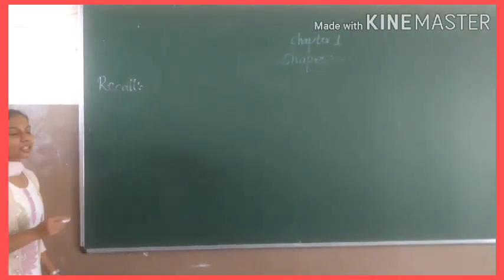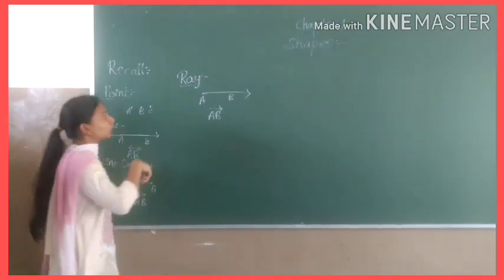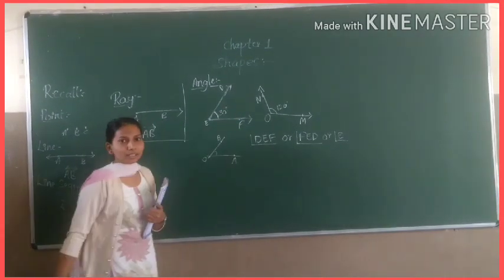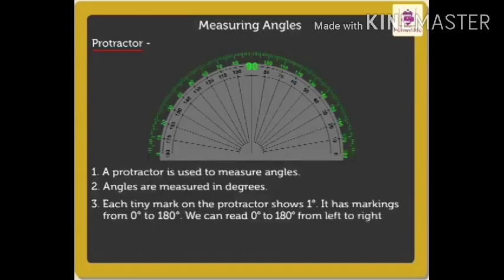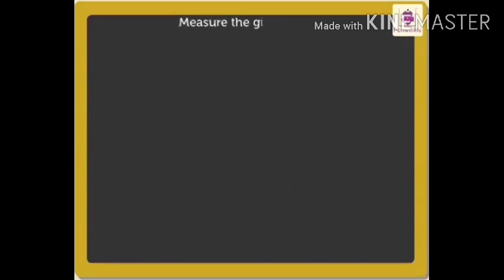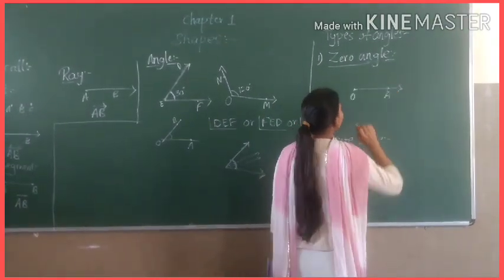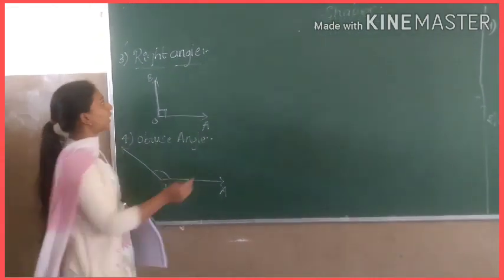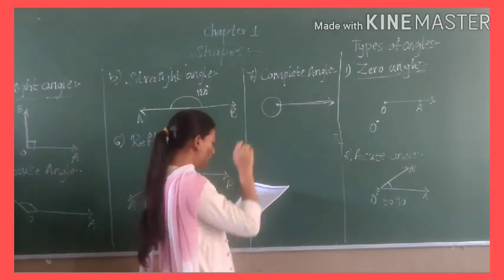Maths -5 std(shapes)